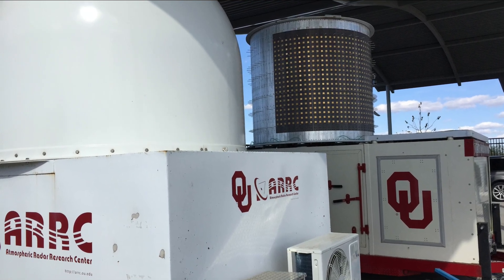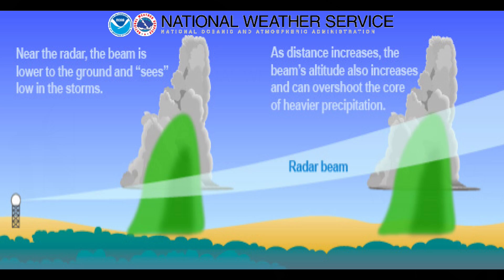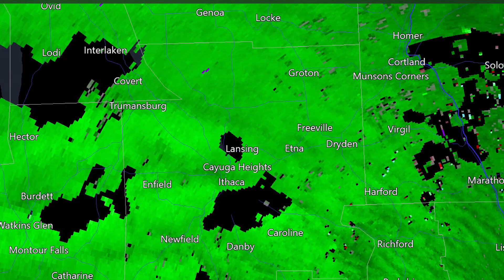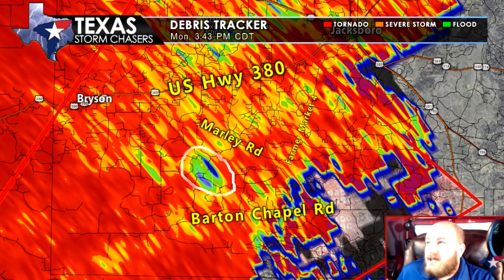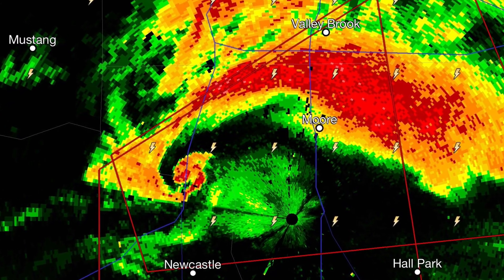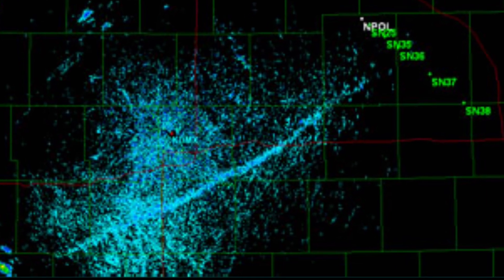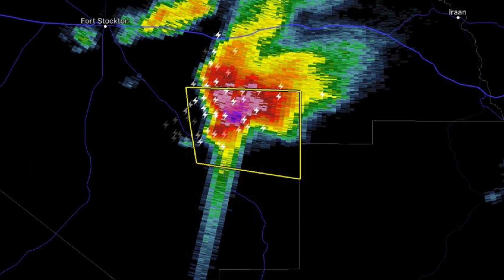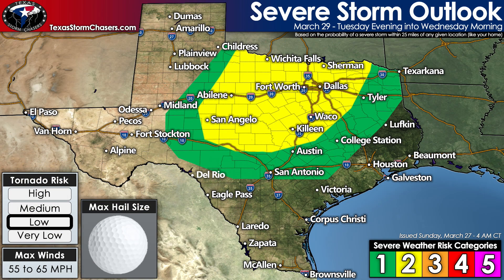Weather Radar Basics & Key Reflectivity Features to Look Out For (feat. Jason Cooley)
ScienceSunday Radar basics to catch everyone up to speed as tornado season begins.

A huge THANK YOU to our 114 Patrons. We really appreciate your support!